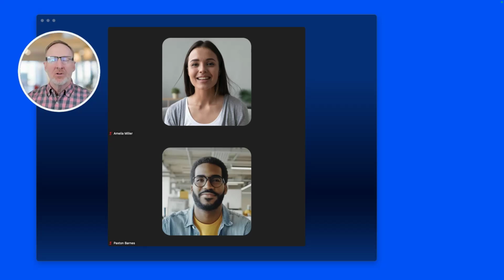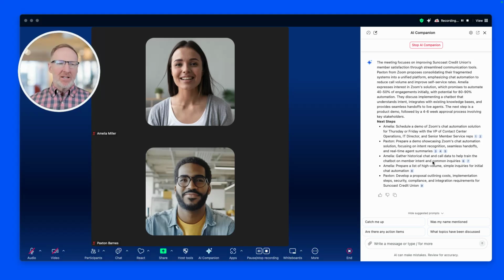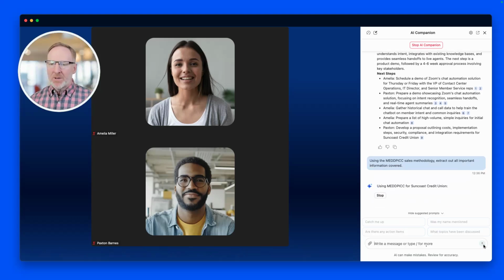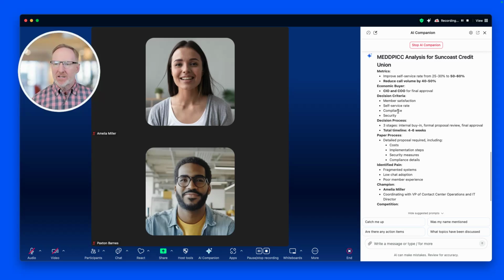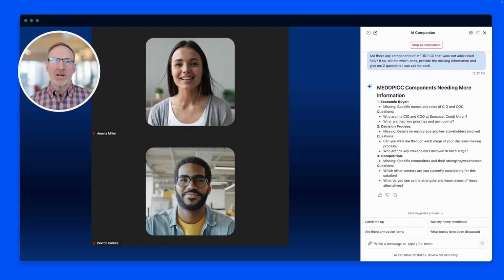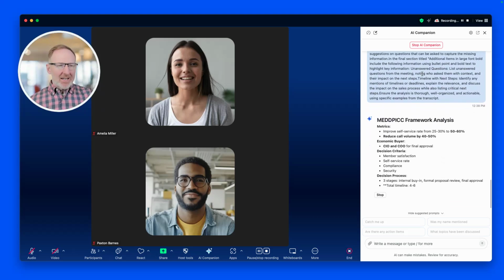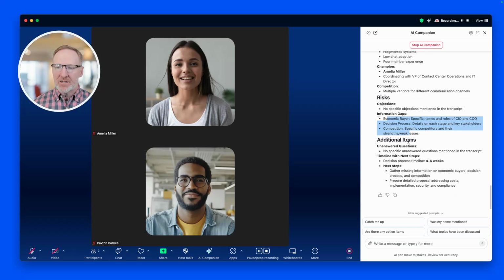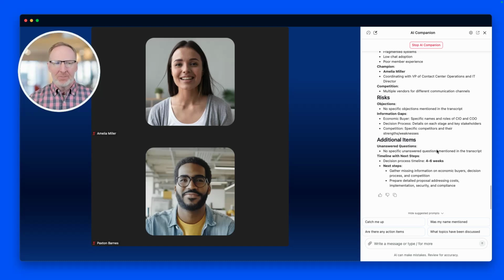Sales Call Data Logging (MEDDPICC)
If you are in sales, and join meetings remotely you've got to see this 5 min demo of AI Companion extracting MEDDPICC info real time in the meeting (available at no additional cost on your paid Zoom Account).

Directly in your meeting you can extract out valuable insights from your conversation and even get added AI guidance on how to improve the sales call and suggested next steps.

Check out the comments section for the prompts I used & let me know if you have any questions or would like to see anything else from AI Companion in my next video.